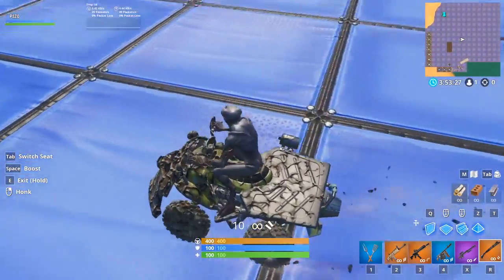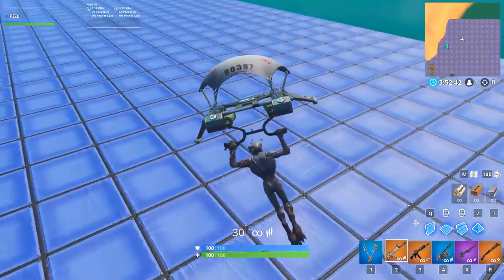DEMOGORGON and CHIEF HOPPER From Stranger Things in Fortnite!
Day 10 of 14 Days of Summer in Fortnite! We got Chief Hopper and the Demogorgon from Stranger Things! I included gameplay of both, back blings for both and a showcase of the new Tendrils weapon wrap, enjoy!